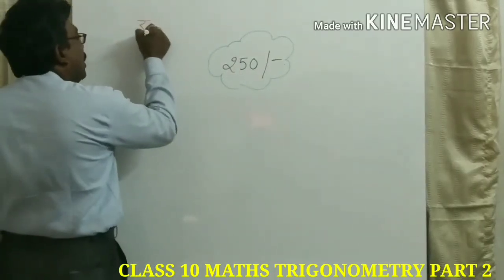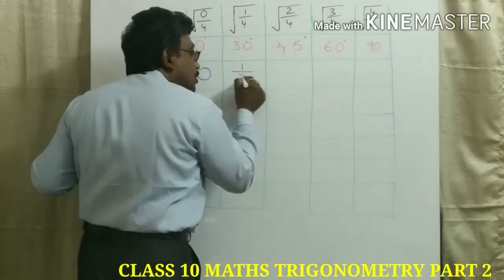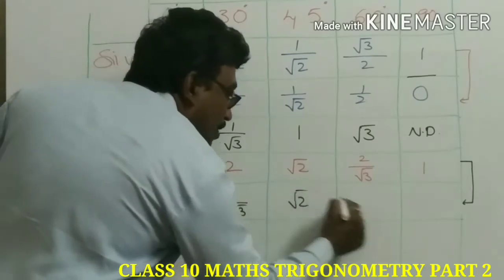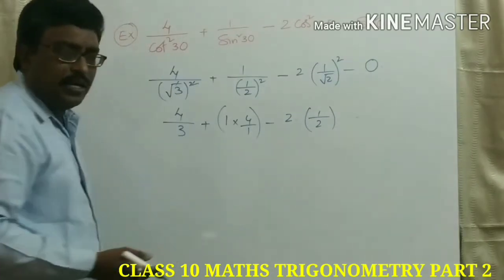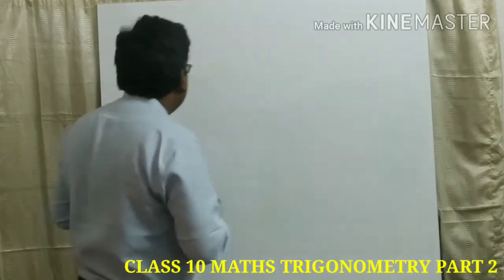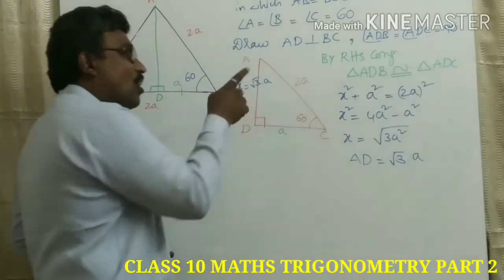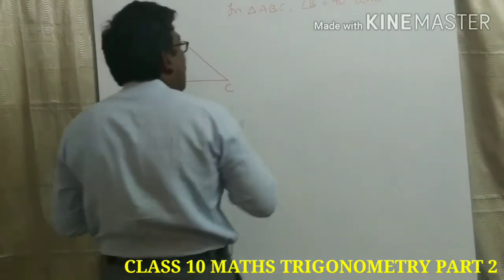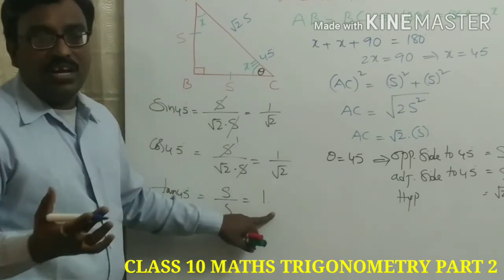CLASS 10 MATHS TRIGONOMETRY PART 2